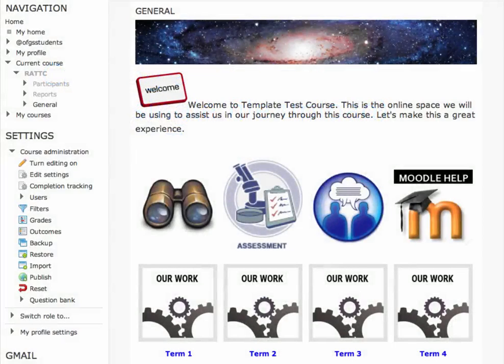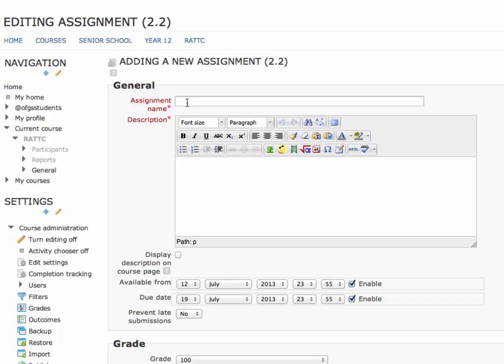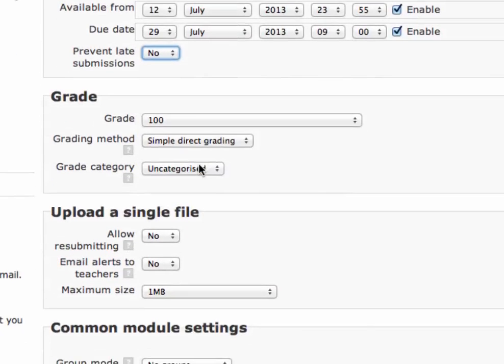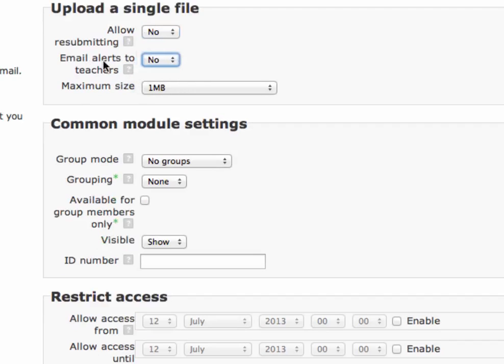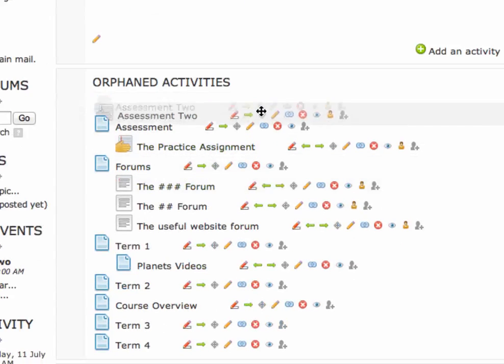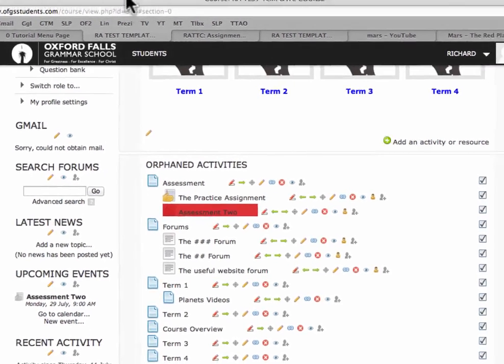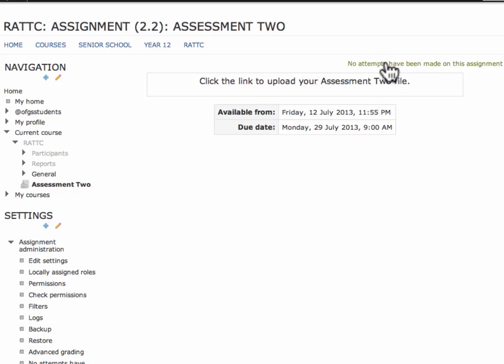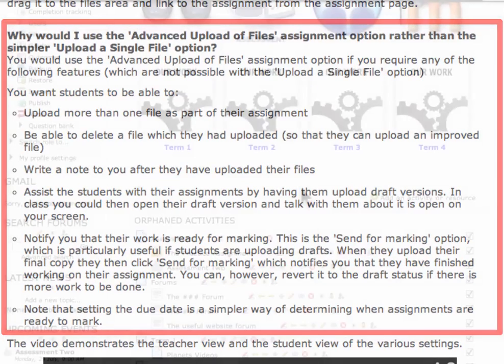How to create a simple assignment (single file upload) Moodle 2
4a How to create a simple assignment (single file upload)